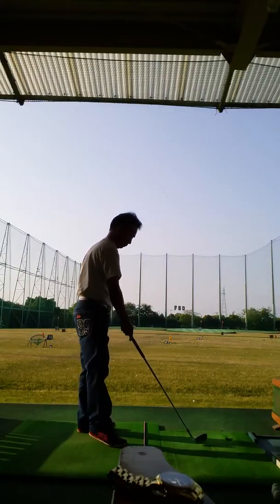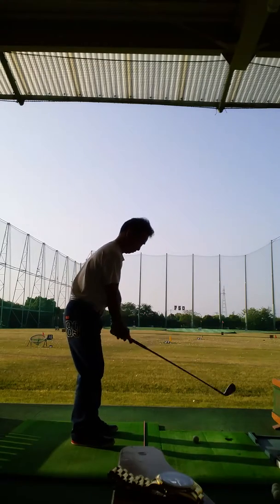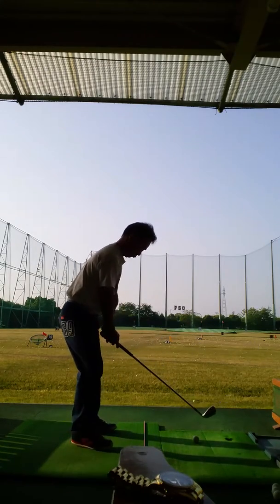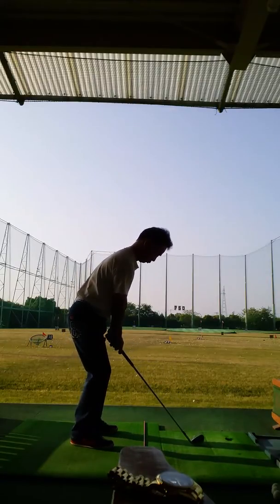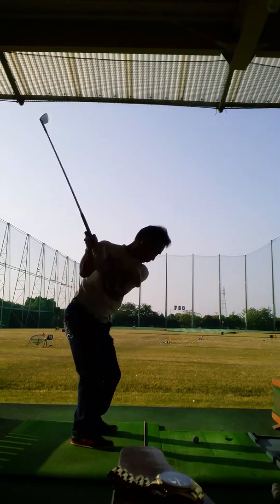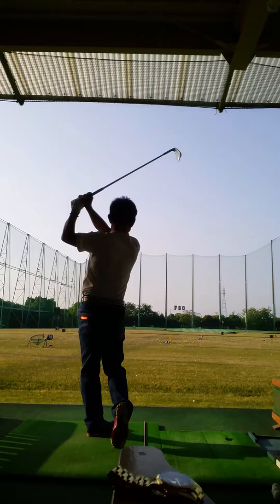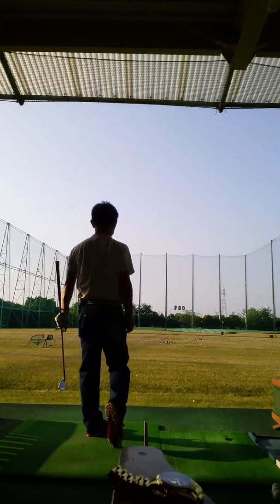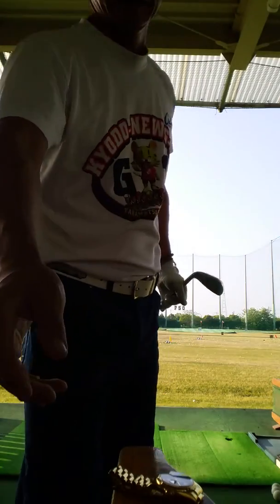飛ばないアイアン、その５！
疲れた